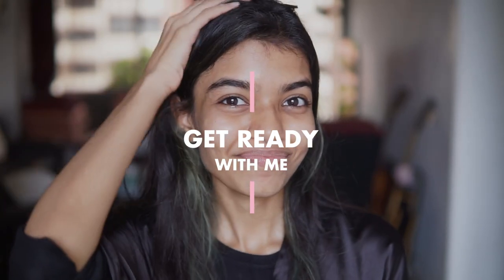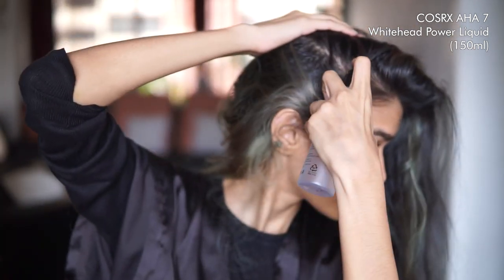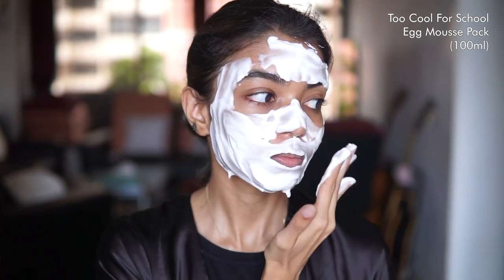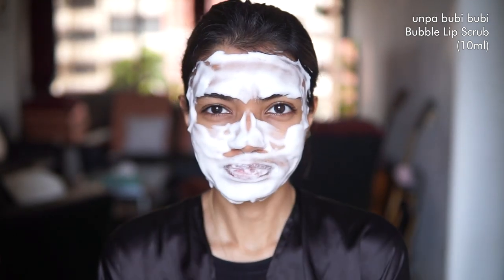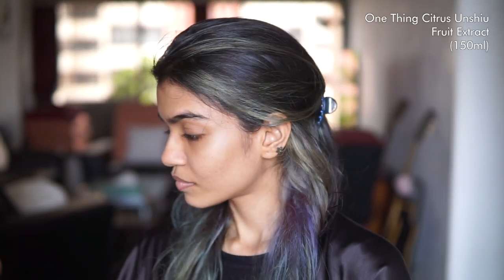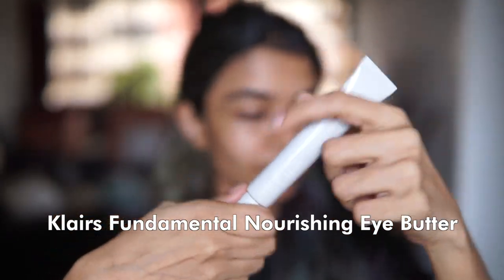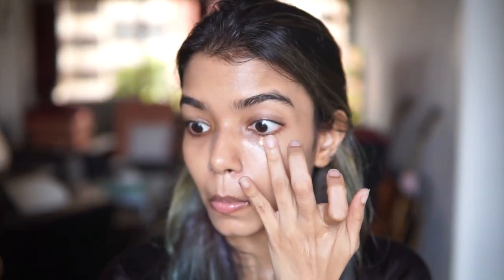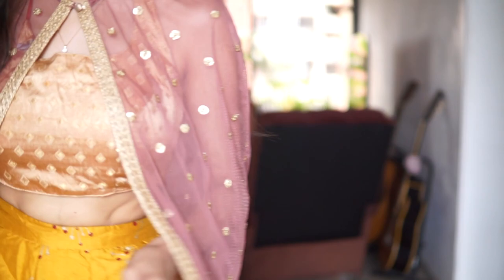Skin Brightening Festive Pamper Routine | koreanbeauty India - Limese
If you're looking for a video on how to get glowing skin for Diwali or anytime during this festive season - you've come to the right place! (WITH TIMESTAMPS)

Give your skin some extra love and care to really ensure you have dewy, glass skin!

00:00 Intro
00:16 Scalp Care
00:24 Cosrx AHA 7 Power Liquid
01:09 Egg Face Mask with Too Cool For School
02:08 Chemical Exfoliation for Dry Lips with unpa
03:03 Post Shower Results
03:12 Lip Care & Moisturisation with Klavuu
03:36. Vitamin C Toner with One Thing
03:47 Cult Cosrx Snail Essence
04:07 5% Niacinamide & Vitamin C with beplain
04:31 Milia safe eye cream with Klairs
04:53 Secret Cosrx Snail Cream & Foundation Hack
05:20 Hate Heavy Foundation? This hack is perfect for you
06:04 Concealer with no creasing!
06:13 Final Step for Lips
06:22 Final Result & Look!

- For Kbeauty without customs
- Kbeauty delivered across India
- Kbeauty with no shipping fee
- AND FREE Kbeauty Samples!